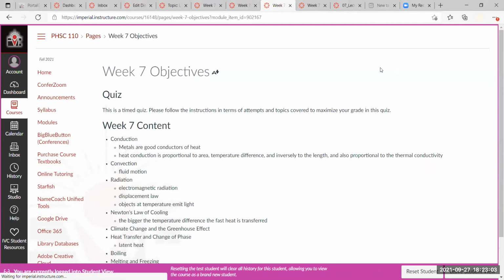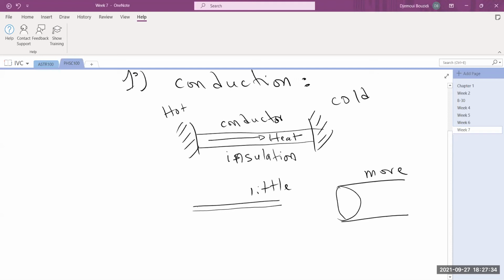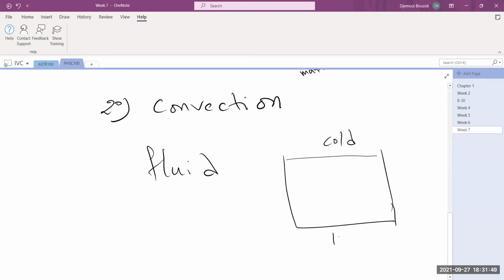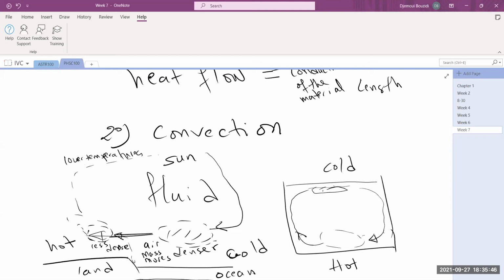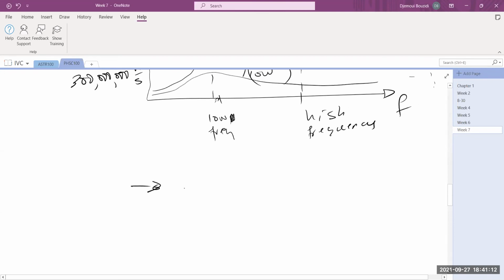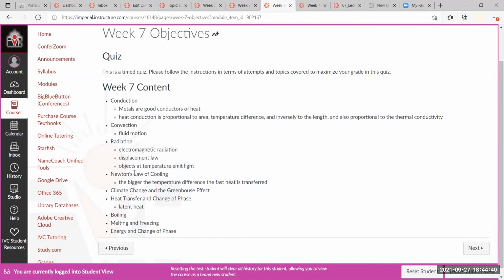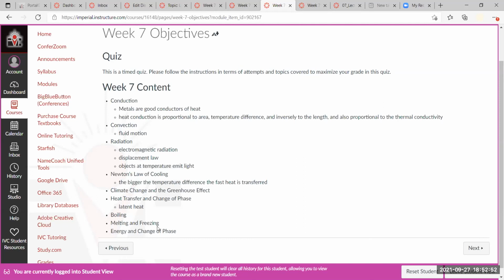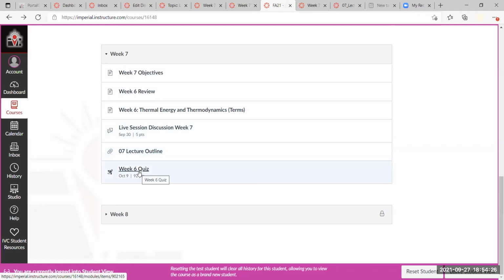Live Session in Physical Science 110 Week 7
This video covers recordings for live sessions in physical science 110